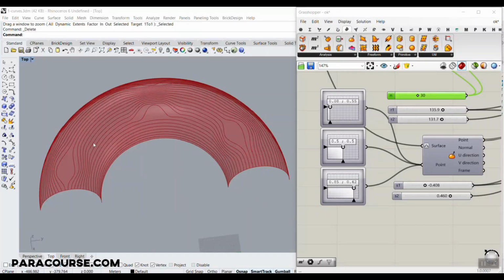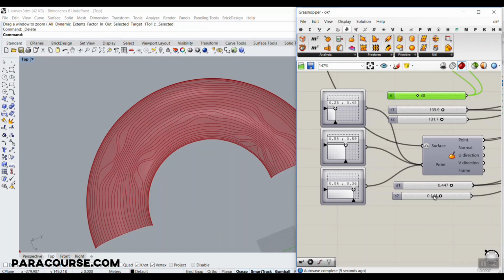Pinch n Spread (Pufferfish)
In this ParaCourse lesson, we will study the Pinch n Spread component of the Pufferfish plugin and how we can use it to morph a series of strips on a Nurbs surface.